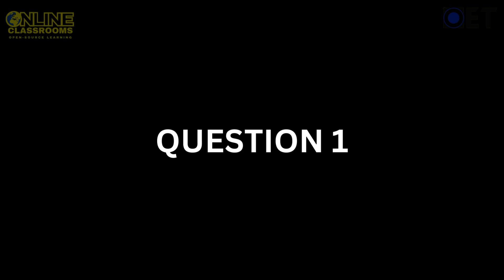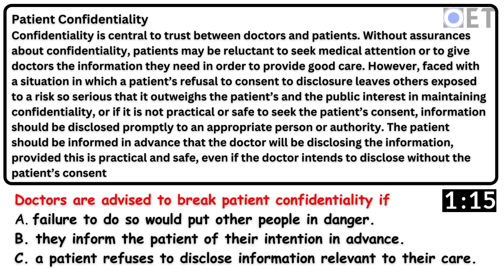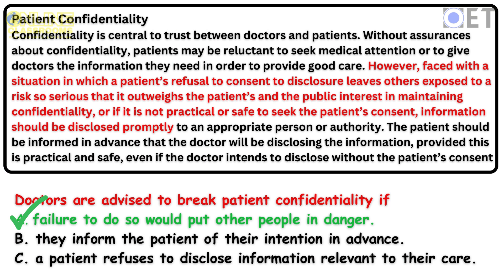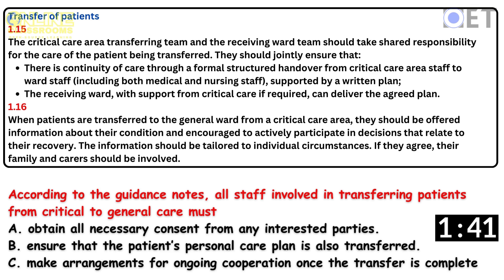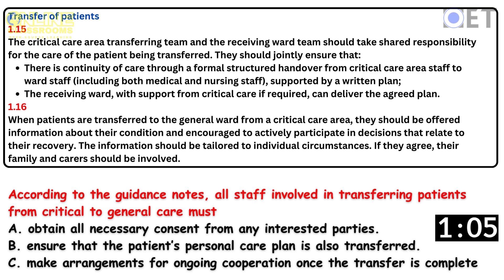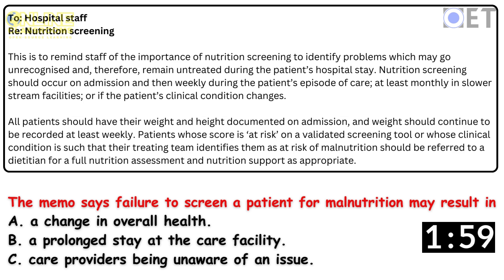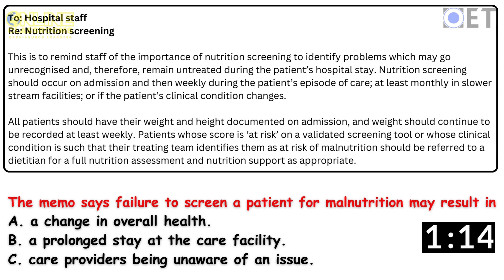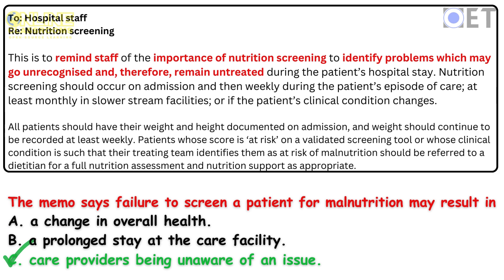Oet reading part B management of burns OET 2.0 Online Classroom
OET MATERIALS
READING PART B AND C WITH TIMER AND ANSWERS EXPLAINED
OET LISTENING TESTS WITH ANSWERS
Part B – short workplace extracts
Part B assesses your ability to identify the detail, gist, opinion or purpose
of short extracts from the healthcare workplace. You will listen to six one minute
extracts (e.g. team briefings, handovers, or health professional patient
dialogues) and you will answer one multiple-choice question for
each extract.
Part C – presentation extracts
Part C assesses your ability to follow a recorded presentation or interview on a range of accessible
healthcare topics. You will listen to two different five-minute extracts and you will answer six multiple choice
questions for each extract.

The Occupational English Test (also known as OET) is the English language test for healthcare professionals. It assesses the language communication skills of healthcare professionals who wish to register and practice in an English-speaking environment.

OET is available for the following 12 professions: dentistry, dietetics, medicine, nursing, occupational therapy, optometry, pharmacy, physiotherapy, podiatry, radiography, speech pathology, and veterinary science.